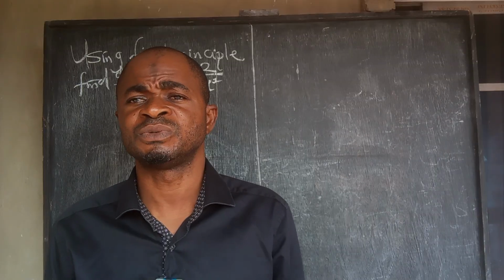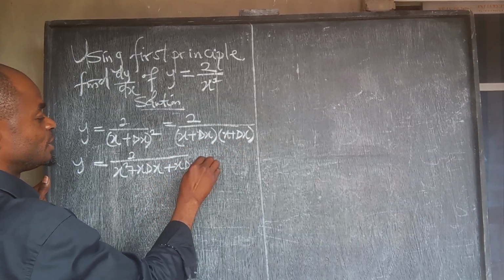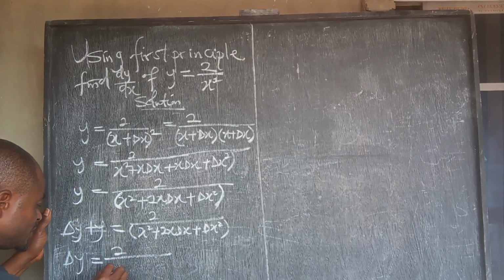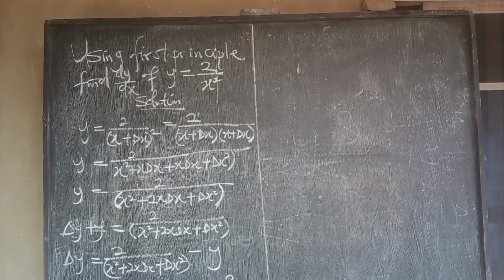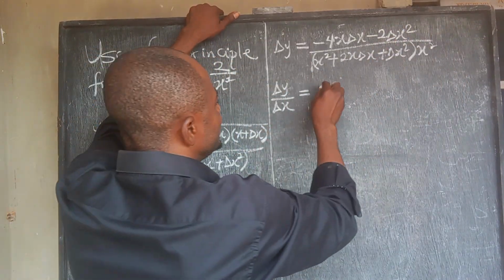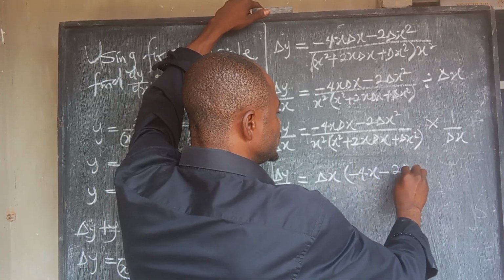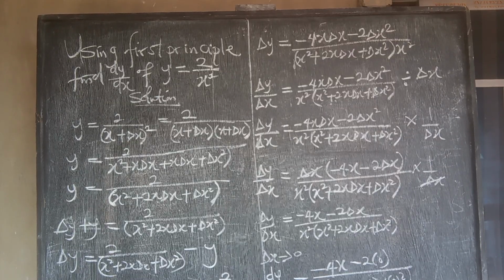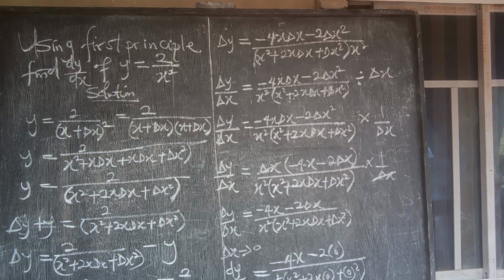Calculus ( First principle techniques)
this lesson shows how students can solve calculus using first principle formula. calaculus dy/dx change in x and y

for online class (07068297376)